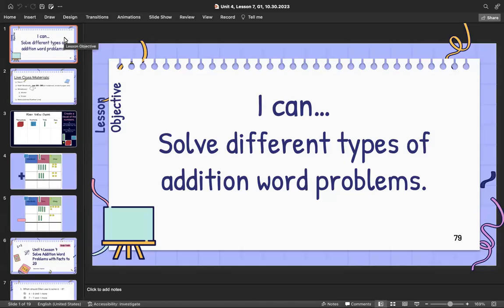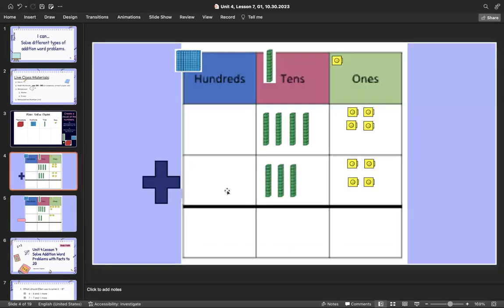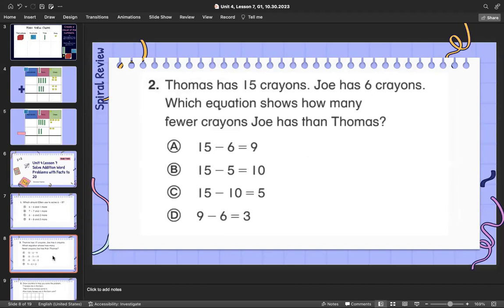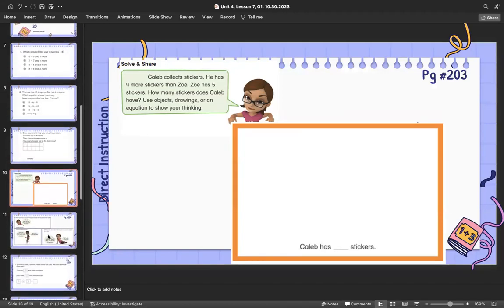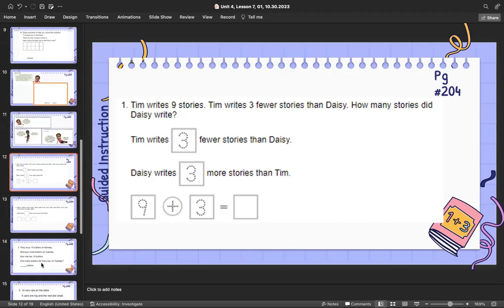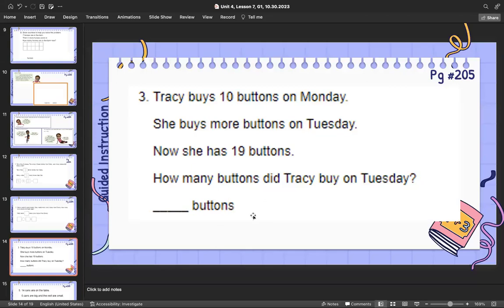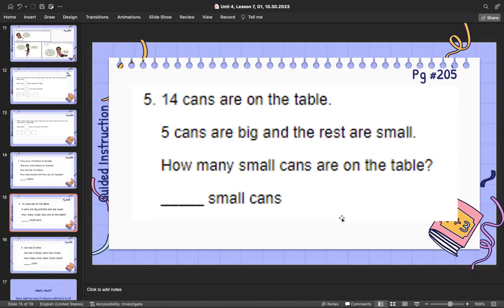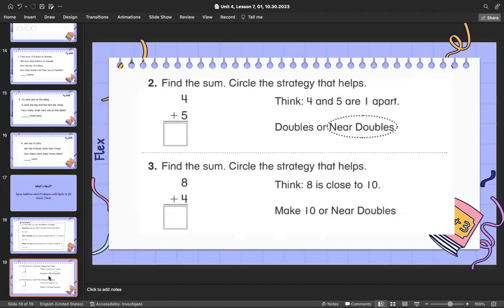Unit 4 Lesson 7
Lesson Objective: I can solve different types of addition word problems.